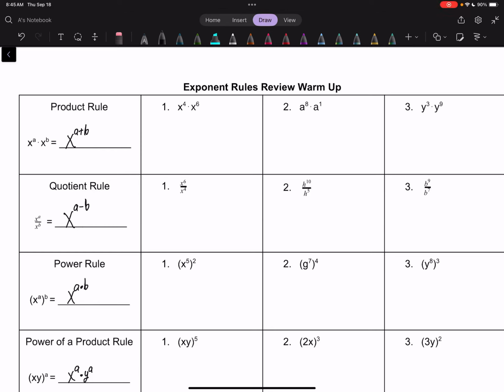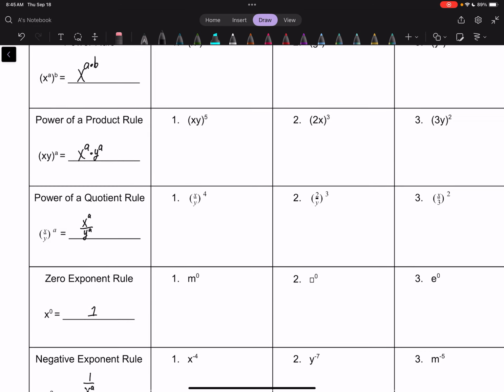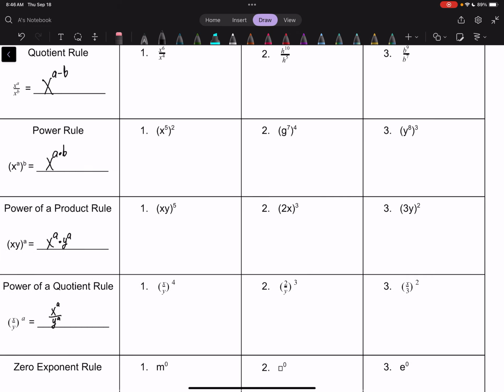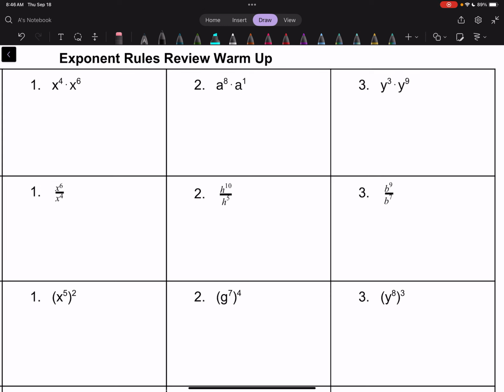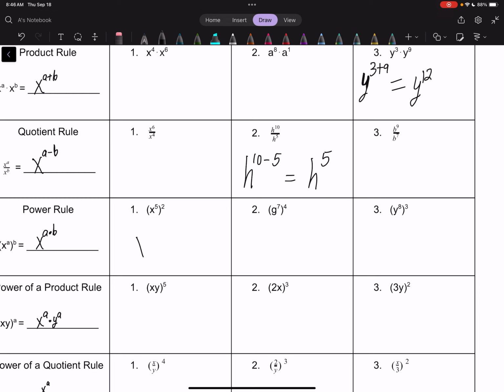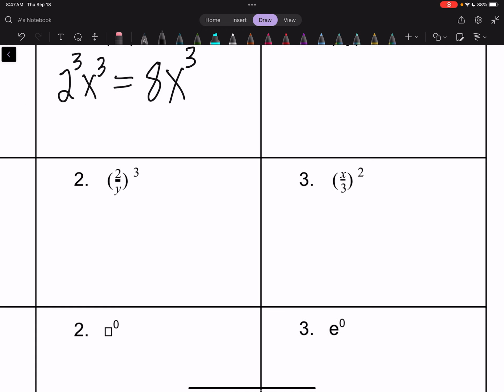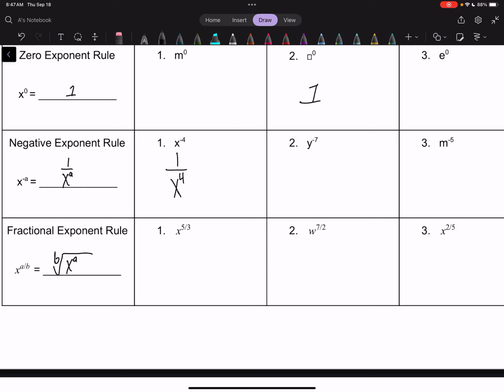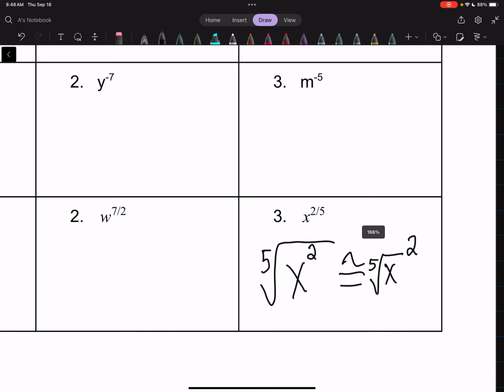Math 4 Unit 3 Lesson 1: Exponent Rules